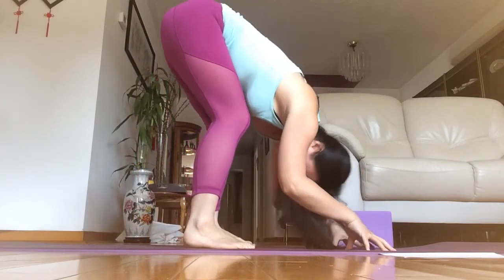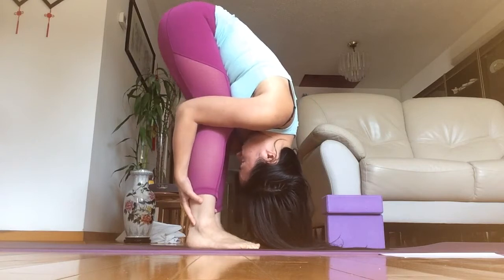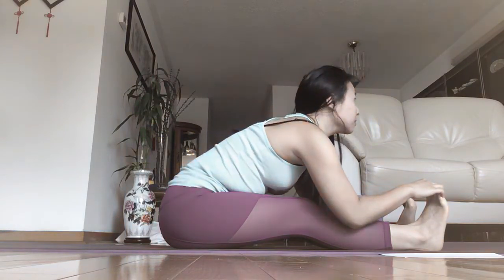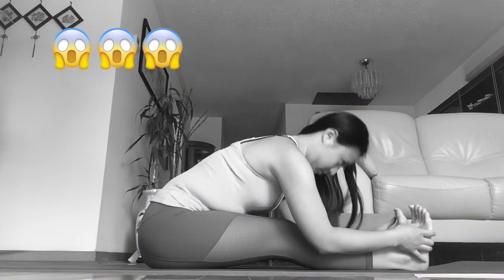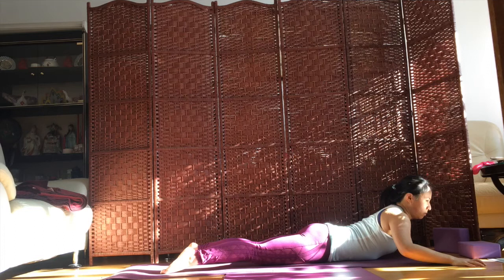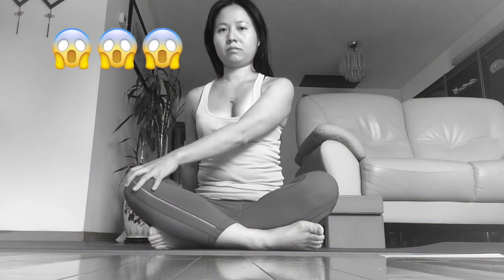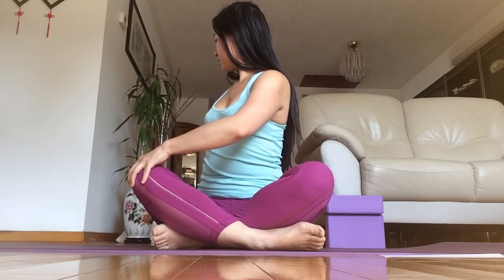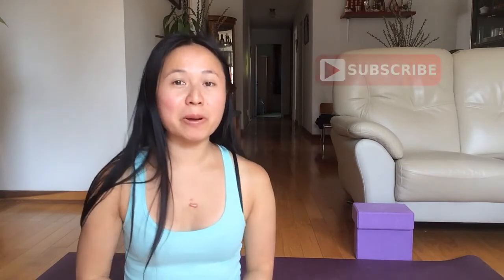yoga tips for a healthy spine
When we’re bending or twisting, we are taking the spine away from neutral.  You may have experienced it yourself, where doing either action abruptly has lead to injury - though the entire length of the spine is susceptible, you may notice that it almost always hits you in the same spot or spots.  These are the same spots you need to bring your awareness to, in order to prevent future injuries.

Many classes begin with sun salutations and in the first couple of forward bends, I ask people to bend their knees so deeply that their bellies are touching their thighs and their hands are supported - either some blocks or on the floor.

Straightening your legs in this pose engages the hamstring muscles at the backs of your thighs but when we’re tighter at the beginning of each practice and we’re straining to - i dunno, to hug ourselves or something - the pelvis starts to tilt, which tugs at our lower back muscles.  When muscles aren’t sufficiently warmed up and you’re straining into a pose, it can lead to over-stretching and injury - in this  case, the hamstrings and lower back muscles.  So, do yourself a favour and keep the knees bent for the first couple of sun salutes - as your body becomes more mobile, then gradually work your legs toward straight.

When guiding students through these motions, I remind everyone to always think in terms of long, smooth lines from the base of the spine all the way to the crown of the head.

The most obvious way to see this is when we’re doing forward bends or backbends, the head is holding itself up to protect the cervical spine.  You’re not tilting the head back to try and look at the teacher and we’re also making sure it’s not just dropping down.  The neck is in its safest place when it’s in the same line as the rest of the spine - so take a slight tuck of the chin and keep the neck long.

When there’s an abrupt change in the curvature of the spine, it can put unbalanced pressure on specific contact points of your back body, which can therefore put that particular section at risk for injury.  For example, as I drop my head here, I can feel pulling and straining sensations in my neck, simply from how the weight transferred.  As I lift my gaze, there’s also an interruption in the bend and I can feel my breath moving less freely.  Find a middle ground where the neck is comfortable.

Same rules apply with back-bending.  To distribute the force evenly through the length of your spine, you’d have engagement of your abdominal muscles to prevent your lower spine from over arching.  At the same time, you want to encourage more of the backbend to happen in the upper, thoracic spine by taking your shoulders back and widening your collarbone.  The idea is to support the flexible lower spine with muscle tone and to find openness through the tighter, upper areas of the spine to create a balanced backbend.

In terms of side bending and lateral movements, we want to make sure we’re not crunching or  collapsing on the inner edge of the torso.  The goal isn’t to see how low we can go, but simply bending to the sides.  Collapse = squishing and compacting the space and you may even notice the breath doesn’t move as freely as it could.

I like to instruct taking your elbow into the ribs.  Reach up with the opposite hand to elongate on an inhale and as you exhale, fold towards the bent elbow.  By beginning your side bend this way, the elbow positioning will really help prevent you from collapsing downwards.

With respect to twists, a lot of the times, I see the actions concentrated in two areas: the lower belly and then cranking the neck - here, my chest is more or less facing forward as my eyes try to look backwards in space.  Ideally you want to distribute the force of your twist evenly throughout the length of your spine.  First grow tall.  Then the action starts in your lower belly, but there’s also a spinning of your chest more open, towards the side wall.  The last part to engage is the neck and your gaze will follow.

And, finally, pay attention to headspace alignment.  The tendency is to adopt a forward head posture, likely due to our love of cell phones and computers.  This puts extra force on the supporting muscles and you might notice tension creeping into the neck and shoulders.

Stack the ears above your shoulders to protect the cervical spine in yoga class and in your day to day life.